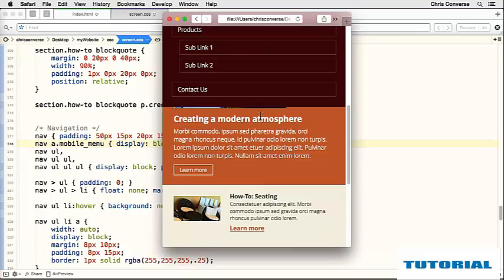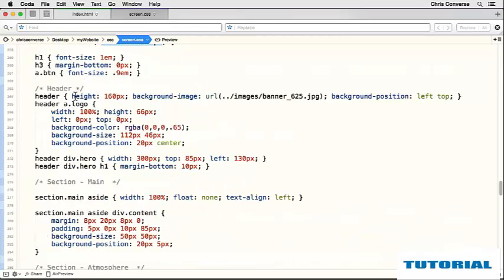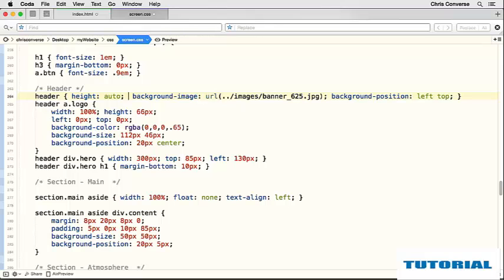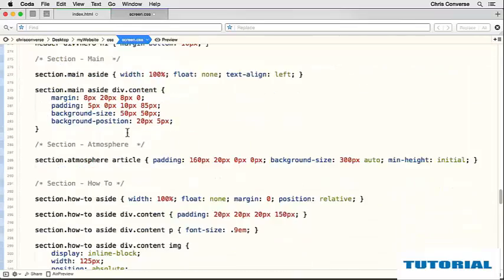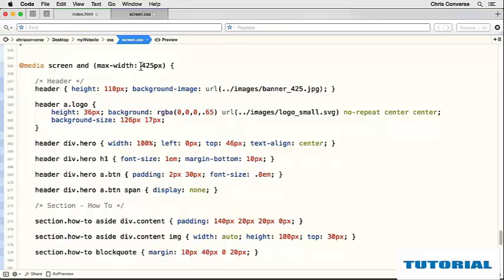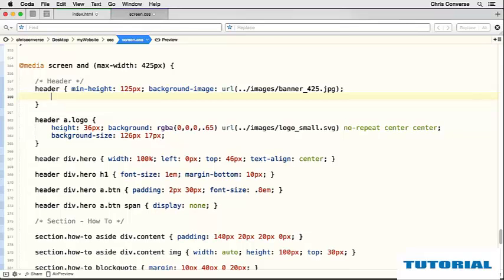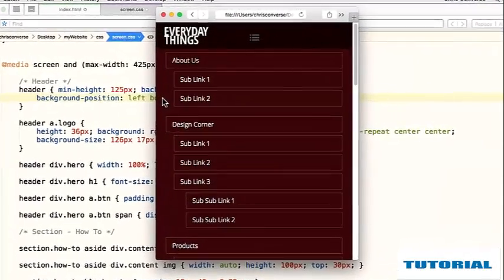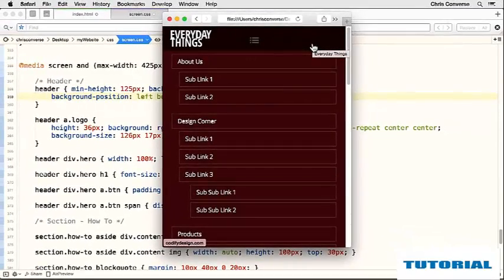Removing the header height restrictions ( Web Design: Advanced Techniques )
Removing the header height restrictions provides you with in-depth training on Web. Taught by Chris Converse as part of the Creating a Responsive Web Design: Advanced Techniques.

emoving the header height restrictions provides you with in-depth training on Web. Taught by Chris Converse as part of the Creating a Responsive Web Design: Advanced Techniques